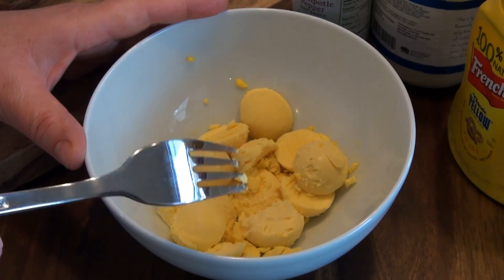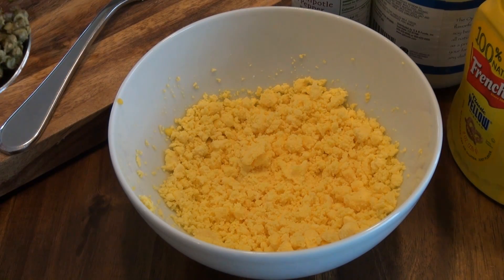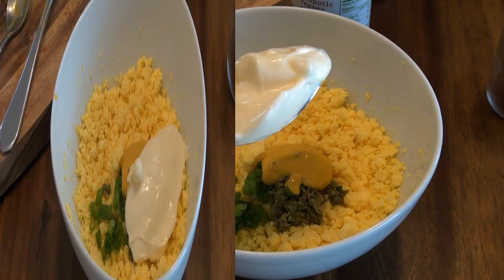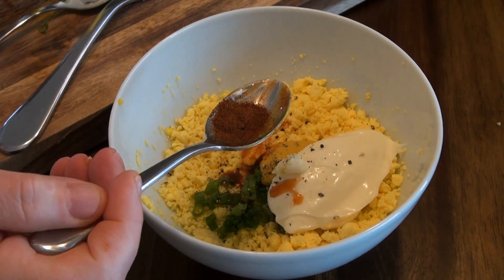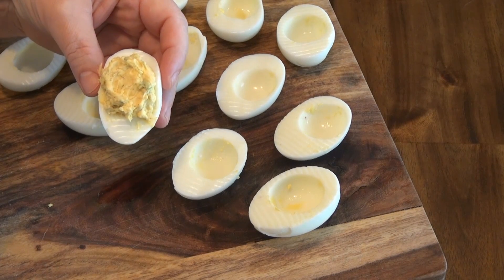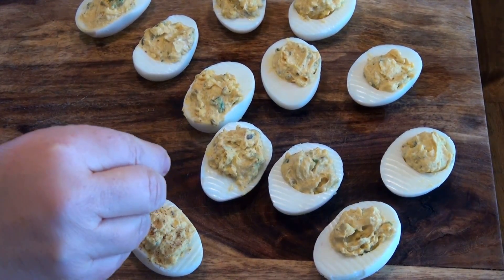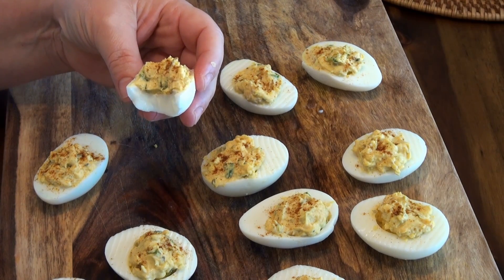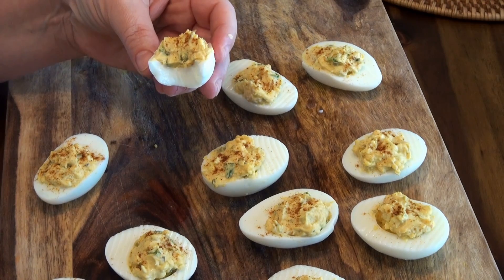How to Make Deviled Eggs -- The Frugal Chef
How to Make Deviled Eggs - These chipotle deviled eggs are super easy to make and are absolutely delightful. The yolks are mixed with capers, chipotle pepper sauce and scallions. They are exquisite.

You might think that combining smoky chipolte pepper sauce with capers and mustard is not a good idea. You would be wrong. This is a great combination of flavors that make these appetizers an absolute winner.

Makes twelve
6 hardboiled eggs – halved
1 tsp.  finely chopped capers
1 tsp. finely chopped scallion green or chives
1 tsp. yellow mustard
1 heaping TBS mayonnaise
A little bit of salt
A little bit of black pepper
1/2 tsp. chipotle pepper sauce
1/4 tsp. paprika
Ground chipotle pepper for garnish

Carefully remove the yolks from the egg whites. Do not break the egg white.  Set the egg whites aside.
Place the egg yolks in a bowl and mash them with the back of a fork.

Add the chopped capers, the scallion greens, mustard, mayonnaise, salt, pepper, chipotle sauce and paprika. Mix well. Taste for salt and adjust if necessary.

Fill the egg white halves with the prepared yolks.  Sprinkle with ground chipotle peppers and serve.